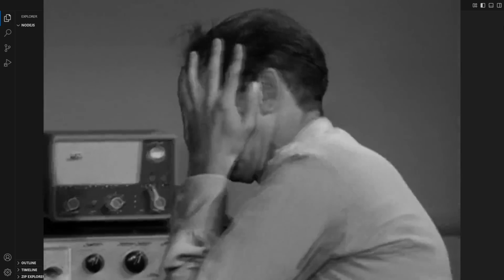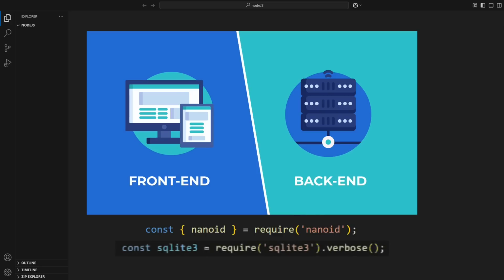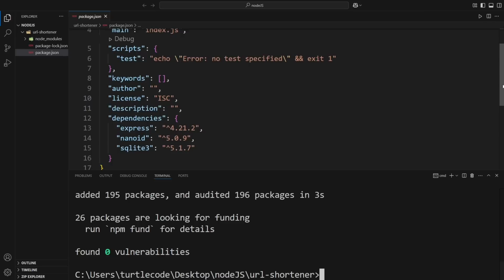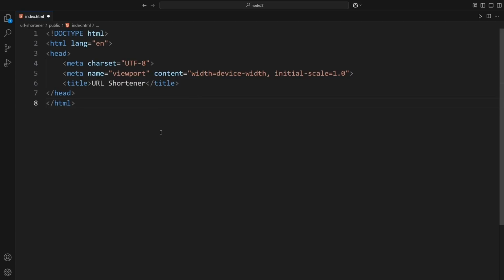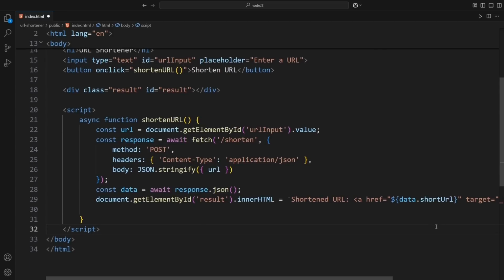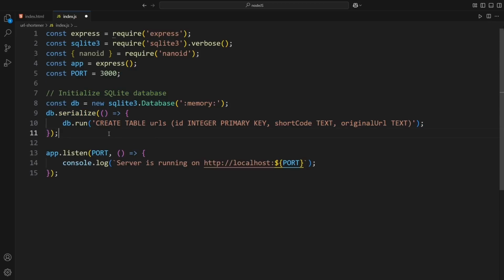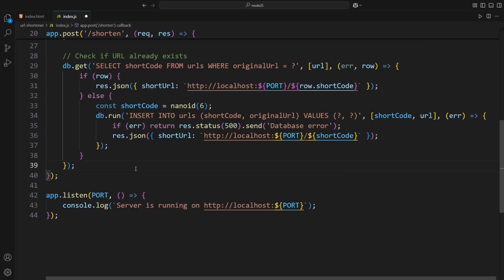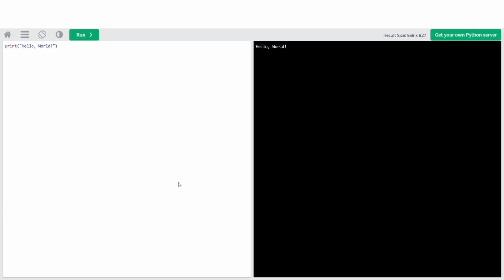Build a URL Shortener with Node.js & SQLite – No Coding Experience Needed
Want to create your own URL shortener like Bit.ly or TinyURL? In this tutorial, I'll show you how to build a simple and efficient URL shortener using Node.js, Express, and SQLite. No prior experience needed!

🔹 What You’ll Learn:
✅ Setting up a Node.js server with Express
✅ Using SQLite for database storage
✅ Generating unique short links with NanoID
✅ Handling URL redirects
✅ Connecting the frontend with the backend

0:00 Introduction
1:24 Setup NodeJS Project
2:40 Front-end (HTML-JAVASCRIPT-CSS)
5:02 Back-end (NodeJS)
7:25 Run and test the project

By the end of this tutorial, you’ll have a fully functional URL shortener that you can deploy and customize!